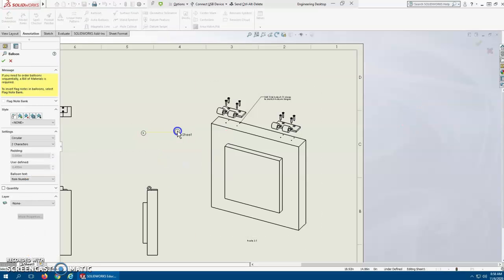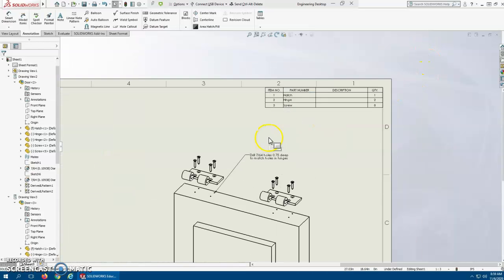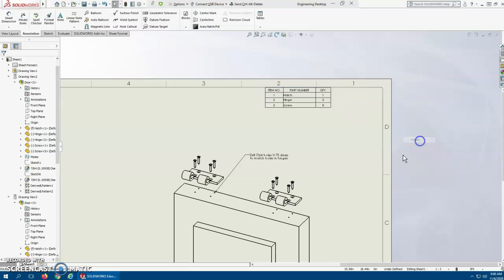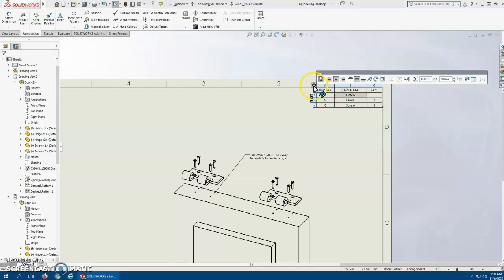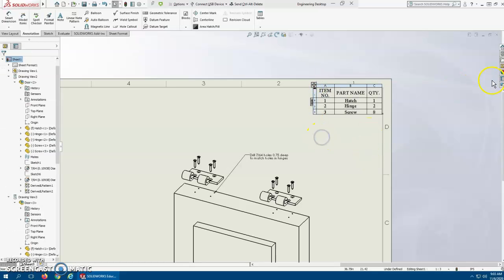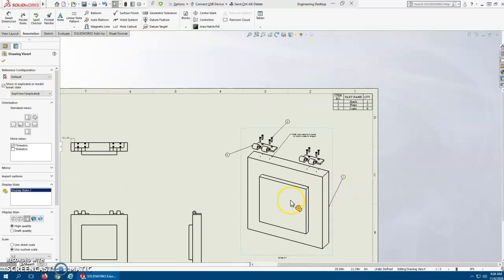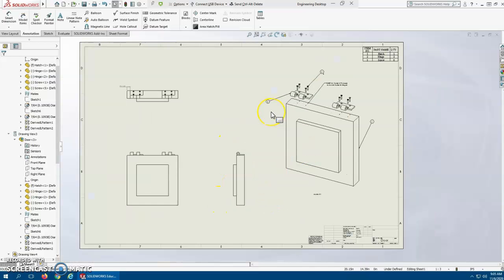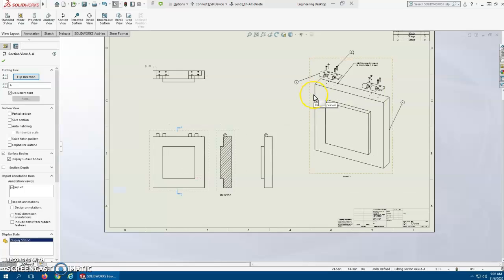CM9 Bill of Materials